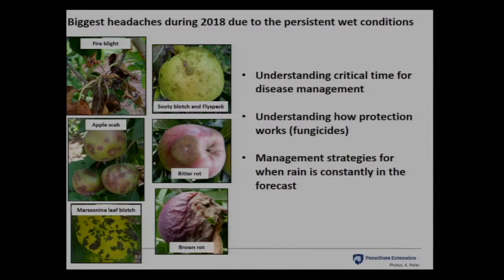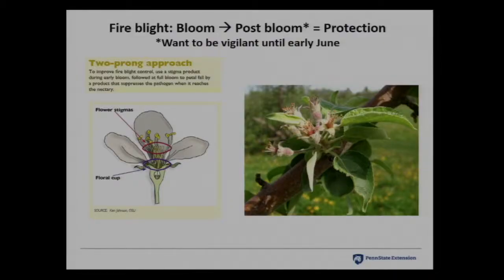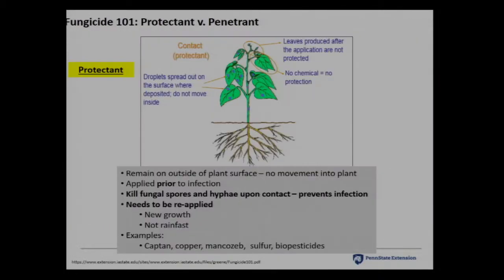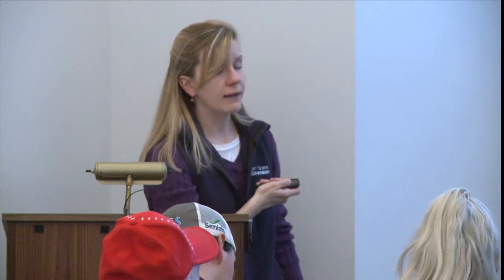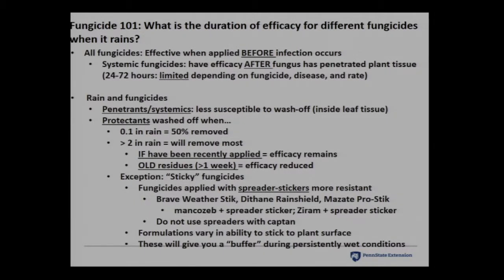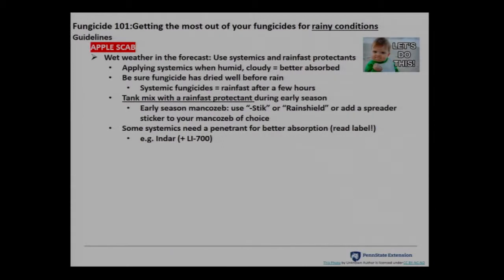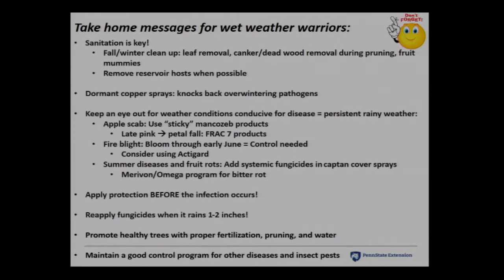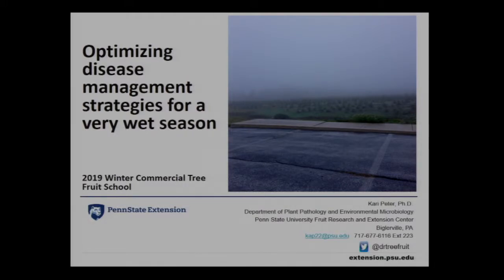Optimizing Tree Fruit Management Strategies for a Very Wet Season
Presented by Kari Peter PhD, at the 2019 University of Maryland Extension's Bay Fruit Meeting at the Wye Research and Education Center in Wye Mills, MD.